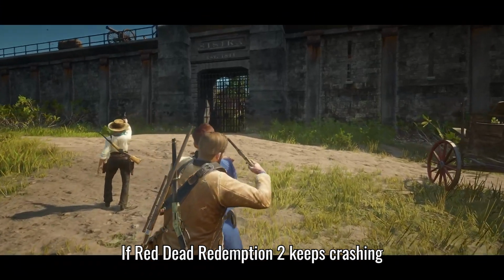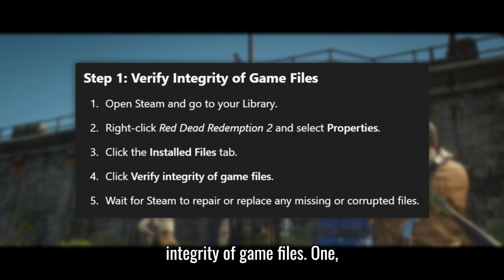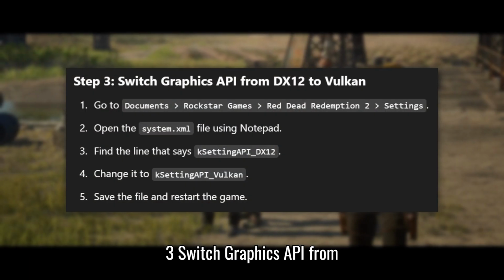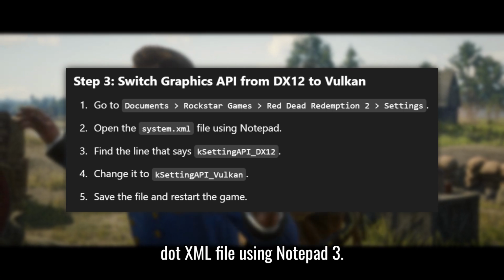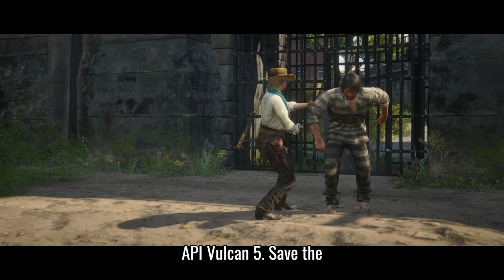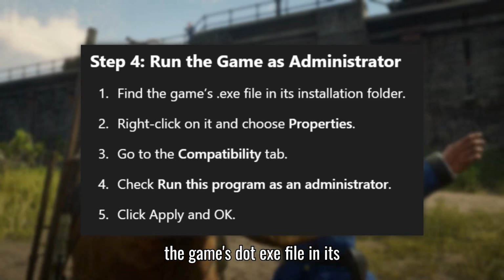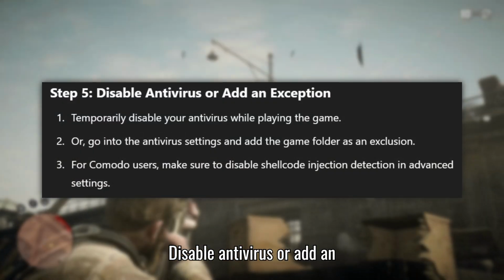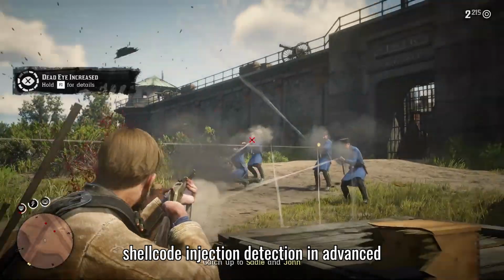How To Fix Red Dead Redemption 2 Crashing On Steam PC | RDR 2 Crashing at Startup Error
If Red Dead Redemption 2 keeps crashing on your PC through Steam, here are five simple solutions to fix it. Let’s get started.
Step 1: Verify Integrity of Game Files
Step 2: Update Graphics Card Drivers
Step 3: Switch Graphics API from DX12 to Vulkan
Step 4: Run the Game as Administrator
Step 5: Disable Antivirus or Add an Exception

Tags-
red dead redemption 2 crash fix after 15-20 minute,
Red Dead Redemption 2 crashing Windows 11,
Red Dead Redemption 2 crashing on startup,
Red Dead Redemption 1 crashing PC,
Red Dead Redemption 2 keeps crashing after 10 minutes,
RDR2 crash fix,
Red dead redemption 2 crashing fix reddit,
RDR2 crashing on startup,
red dead redemption 2 crashing fix